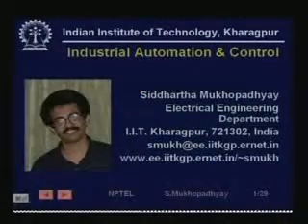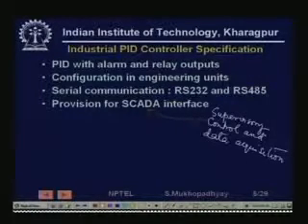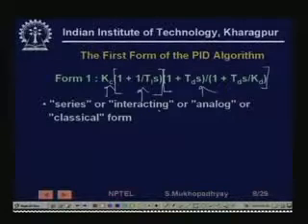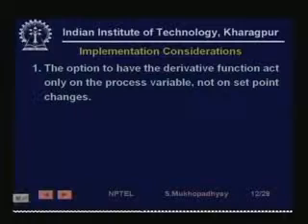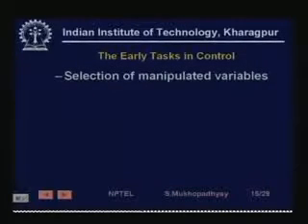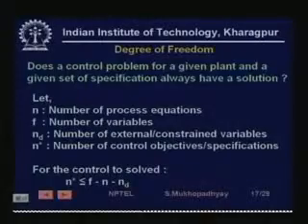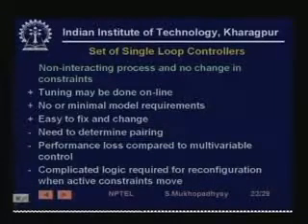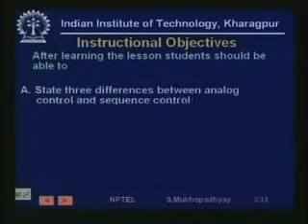Lecture 17 Concluding Lesson on Process Control